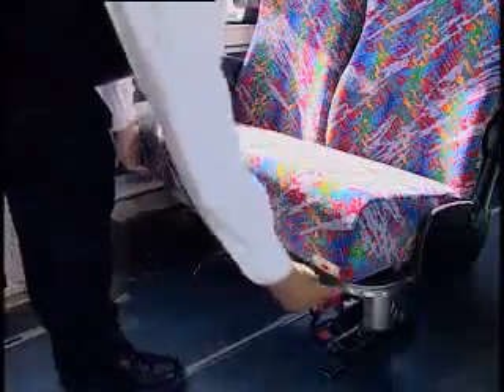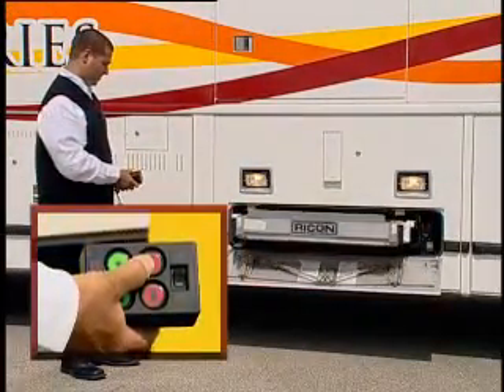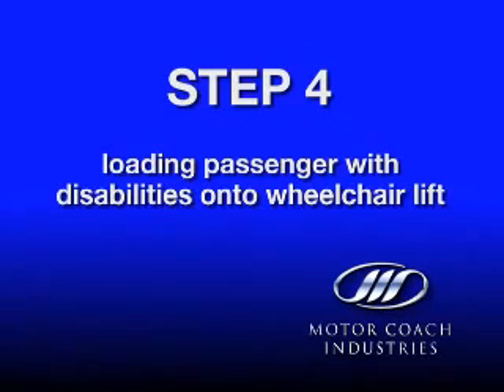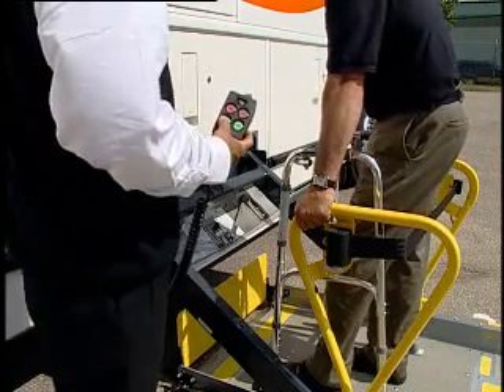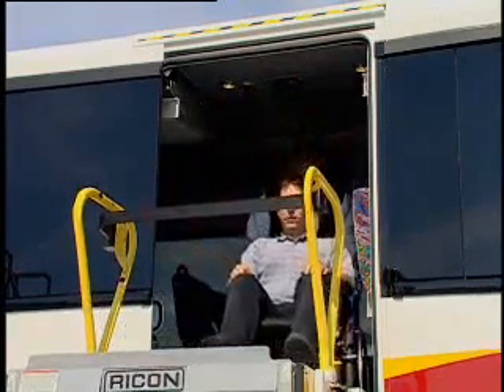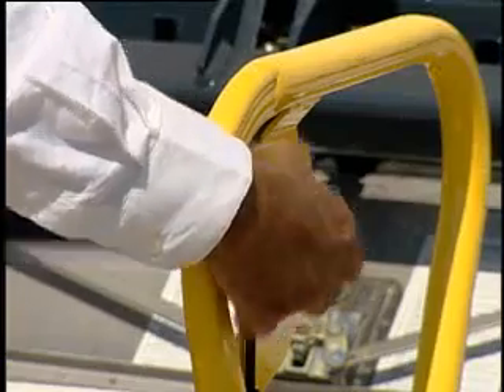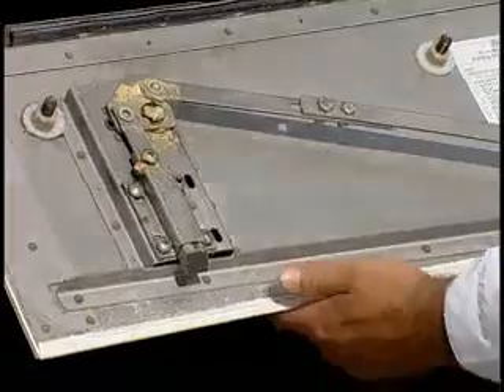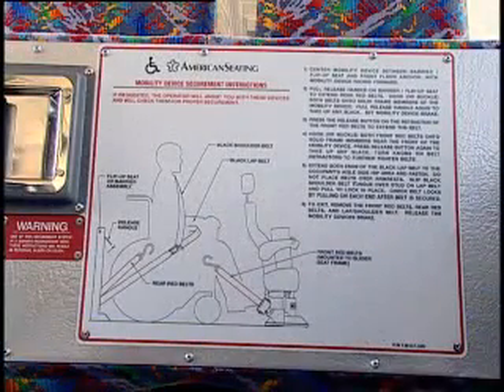MCI® D Series 'Operation Guide to Ricon WC Lift' video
View to see standard operational procedures of the Braun wheelchair lift on MCI D Series coaches